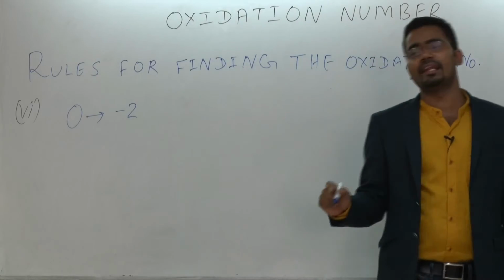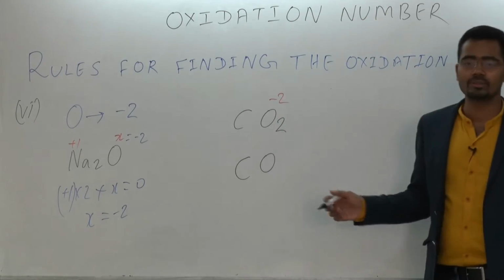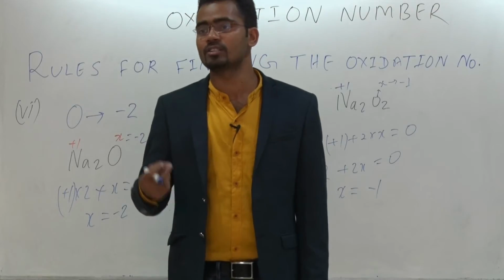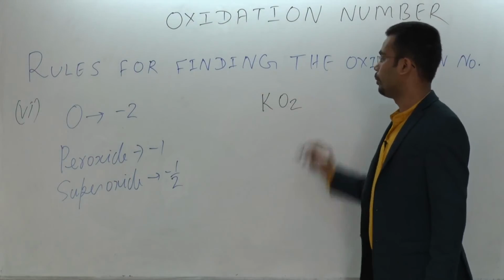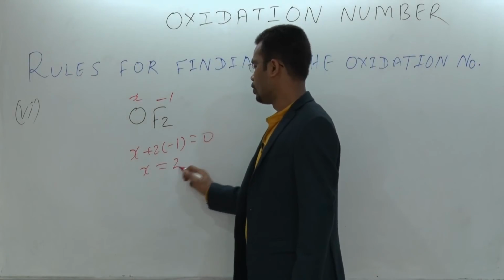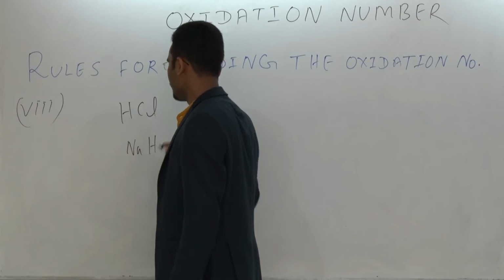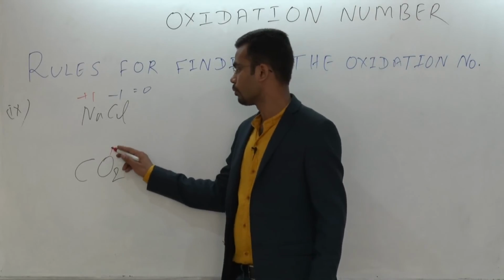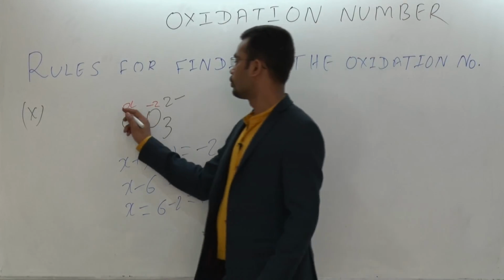SUPER TRICKS FOR FINDING OXIDATION NUMBER/PART-2/MOLE CONCEPT/JEE Main| Advanced | AIIMS I NEET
This video describes "HOW TO IDENTIFY OXIDATION NUMBER"

It helps students to develop depth concepts in chemistry who are preparing for various competitive examination like engineering(JEE main and Advanced etc), Medical(AIIMS,AIPMT etc), SAT, KVPY,Olympiad, NTSE and school & college board examination.